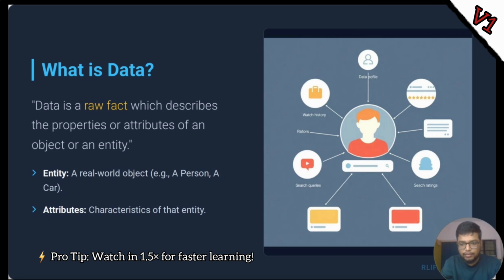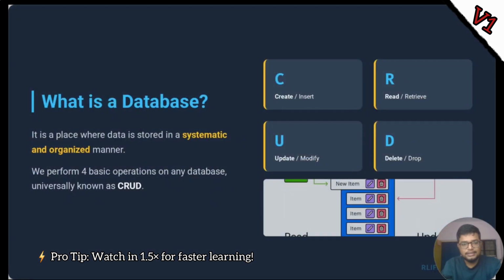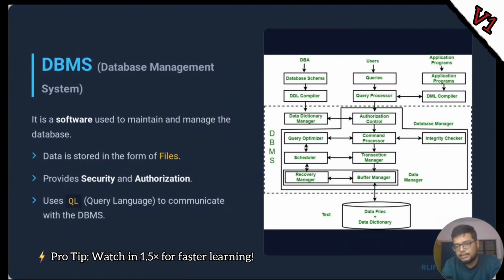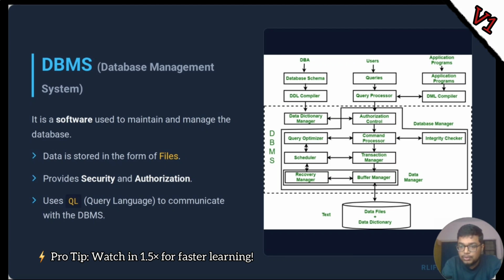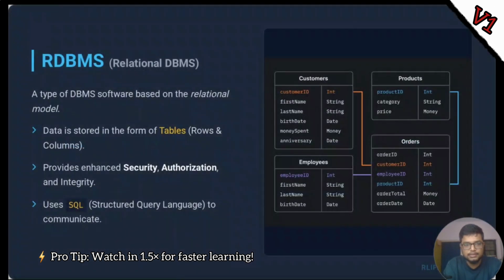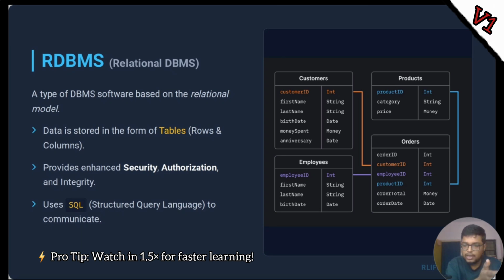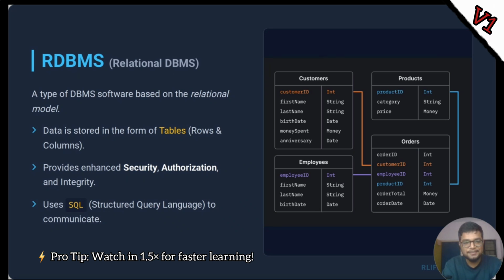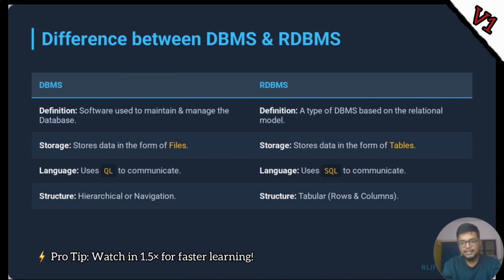L1 : Before Learning SQL, Understand This — Data → DB → DBMS → RDBMS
This first video lays the foundation for your entire SQL journey. Before writing a single query, you need to understand what data actually is, how databases store it, and why systems like DBMS and RDBMS exist in the first place.

In this video, we break everything down in simple, practical terms:

What data means in real life
How a database (DB) organizes and stores that data
What a DBMS does behind the scenes
How an RDBMS improved everything
The real, beginner-friendly difference between DBMS and RDBMS

📌 Video Timestamps
00:00 – Intro
00:27 – Data
01:14 – DB (Database)
02:10 – DBMS
04:25 – RDBMS
06:32 – DBMS vs RDBMS
07:42 – Outro

If you're new to SQL, this video gives you the clarity you need so the next topics—tables, keys, and queries—make way more sense.

sql tutorial
sql for beginners
database basics
what is data
dbms tutorial
rdbms tutorial
sql queries
mysql tutorial
oracle sql
introduction to sql
sql explanation
database concepts
dbms vs rdbms
data engineering basics
programming tutorials
tech education
beginner sql course
sql training